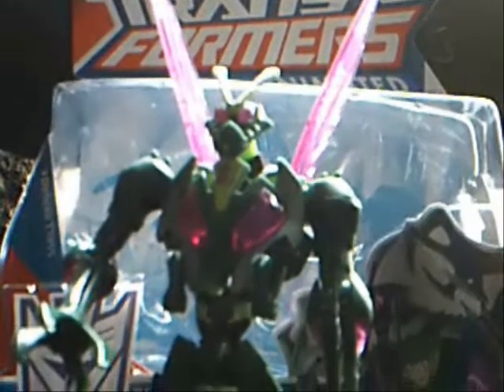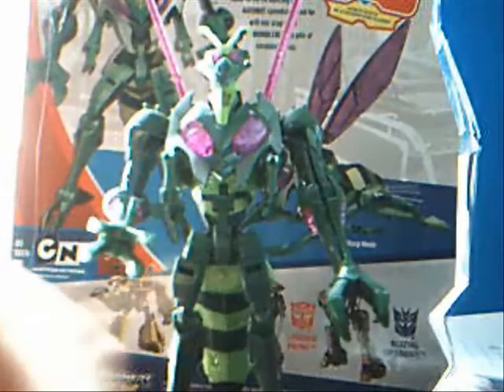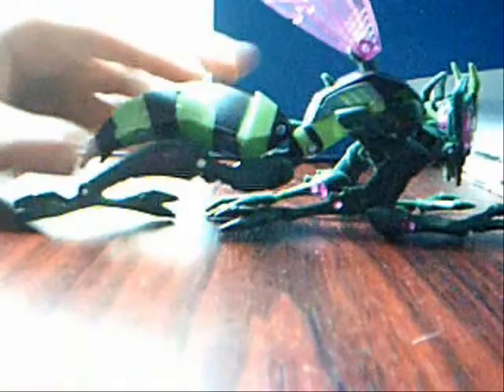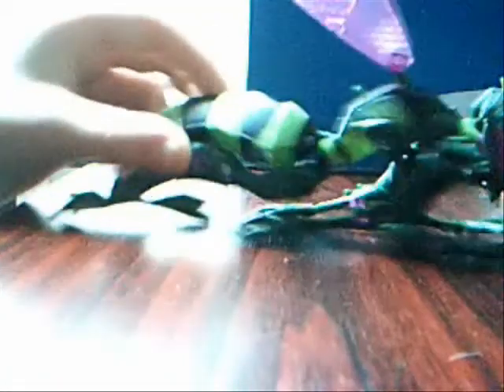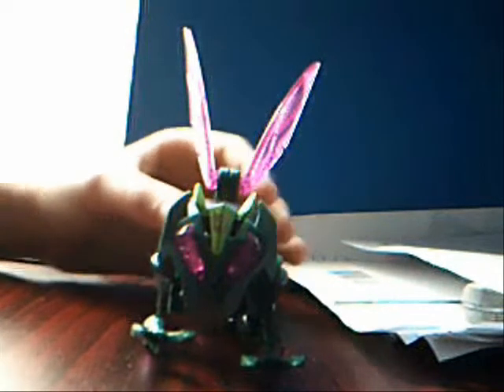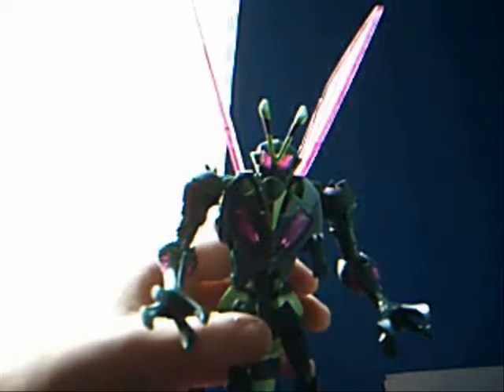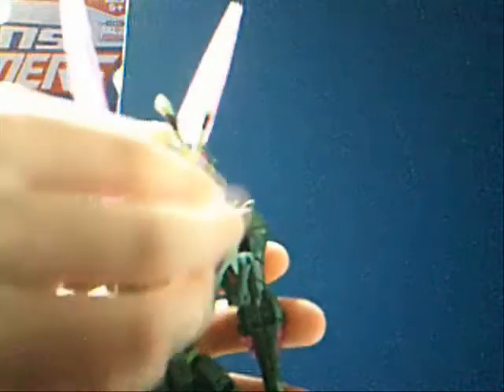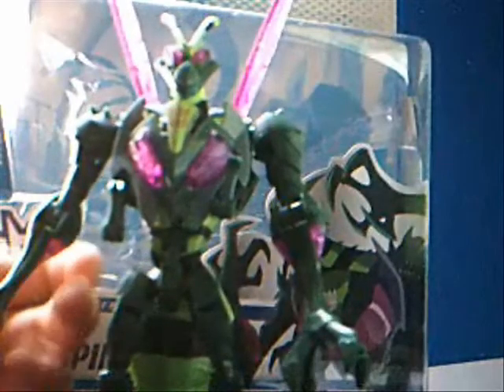Transformers Animated Deluxe Wapinator Review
"Wasp kill Bumblebot!"

This is my review for the Transformers Animated Deluxe Waspinator figure!

I am really liking this figure! Alot more than I did when I first bought it! The gimic is great in his wasp mode, He has a great origin, He was cool in beast wars, He is amazingly detailed in both modes as well. HE IS AWESOME! GET HIM!

NEXT REVIEW:
N/A